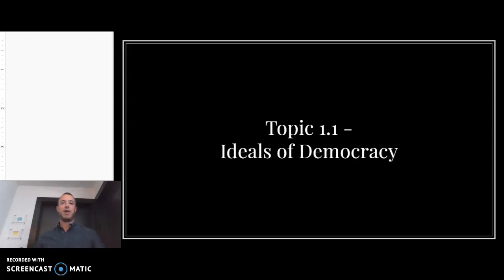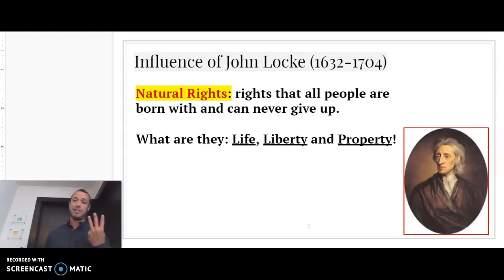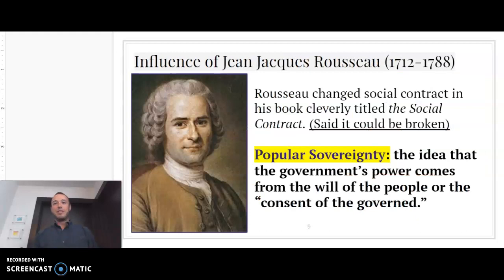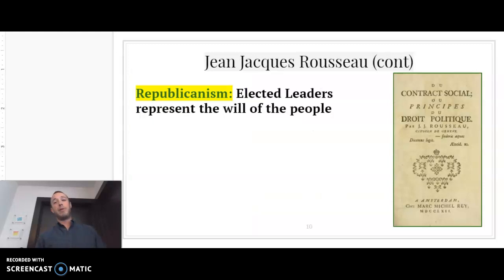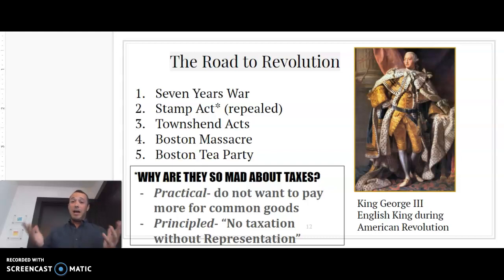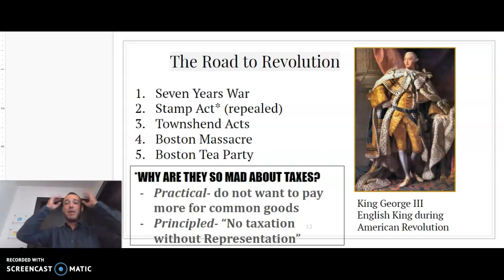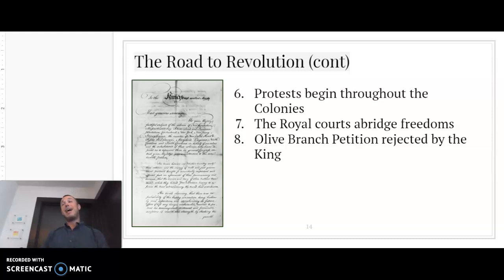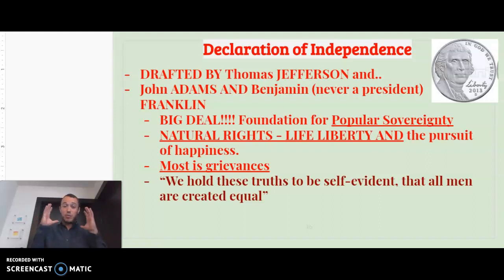Topic 1.1- Ideals of Democracy